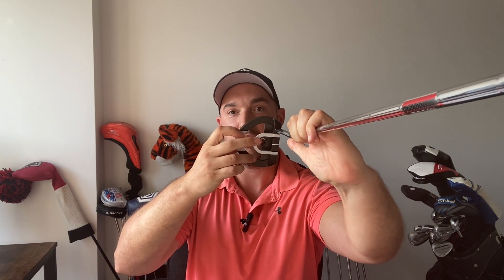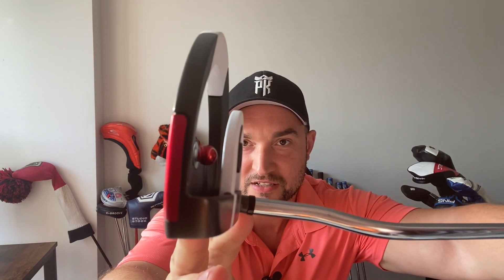My putter collection…. Part 2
Welcome to ACS golf and part 2 of the mini series I am doing which is looking at my putter collection. This part we look at 3 more of the 14 putters I currently have and also a bonus putter as well. Link to part 1 is in the comments below and do not forget to subscribe to the channel so that you do not miss out on part 3 and part 4!